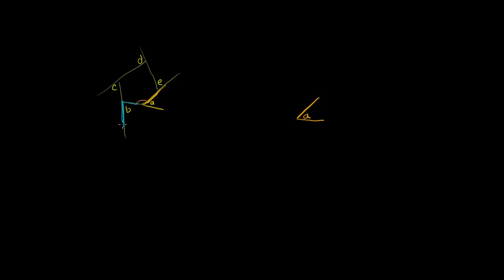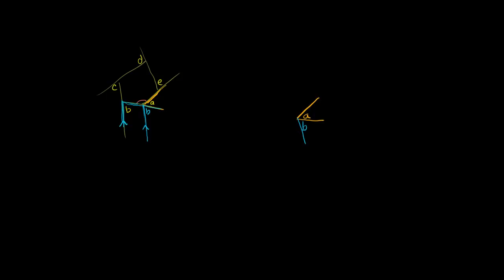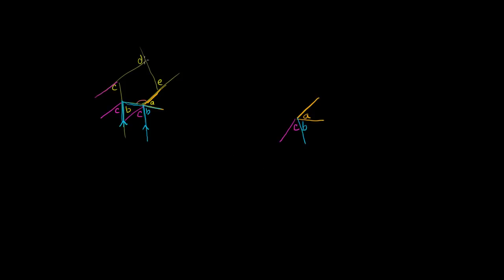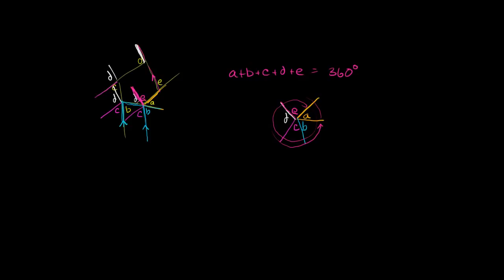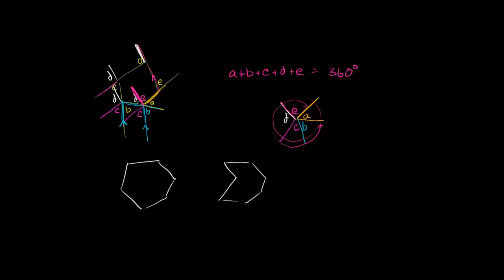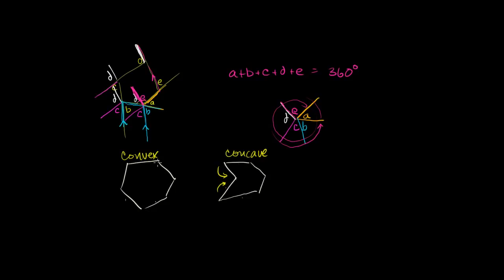Sum of the exterior angles of convex polygon | Geometry | Khan Academy